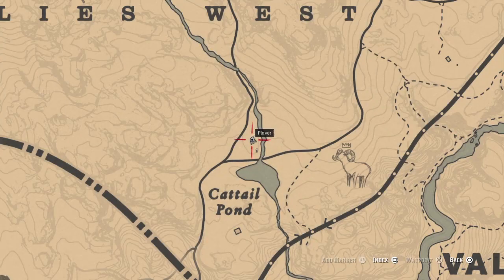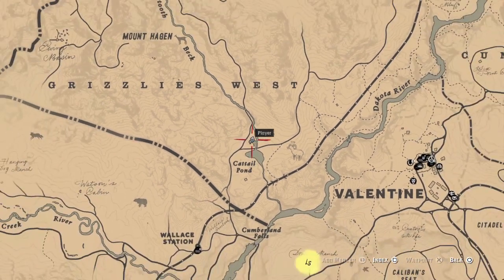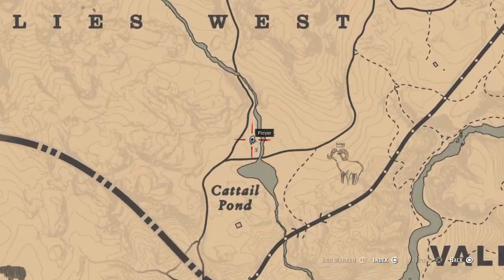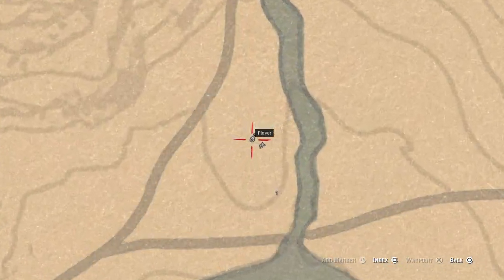Stable Owl Location at Cattail Pond Red Dead Redemption 2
you want owls?  we got owls...